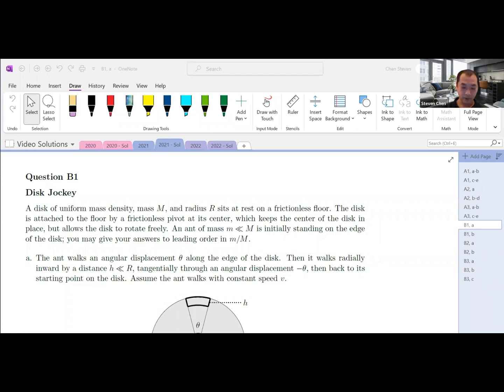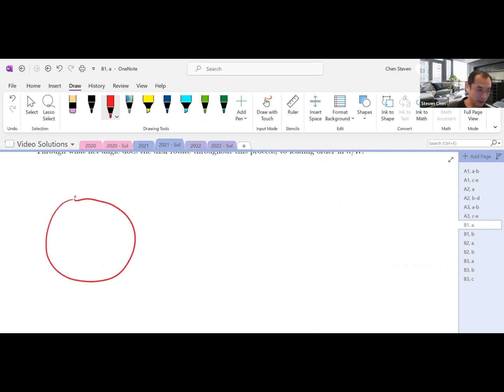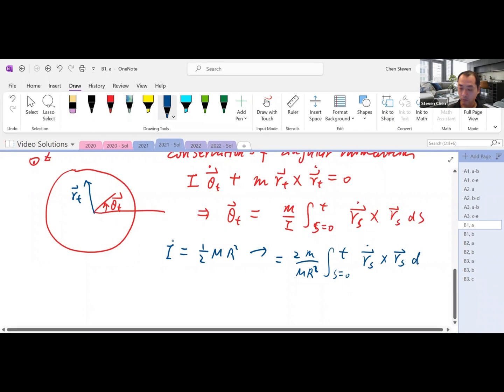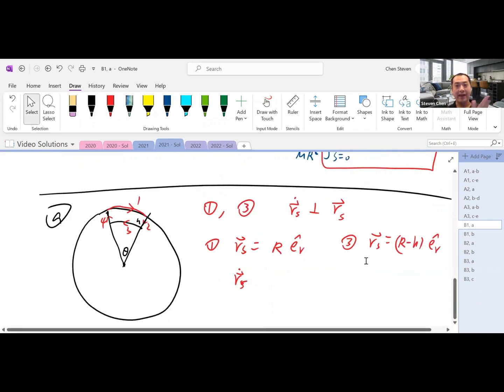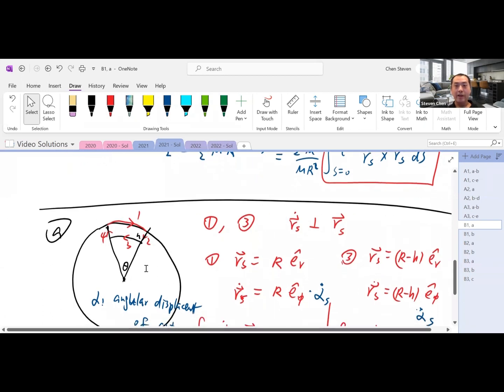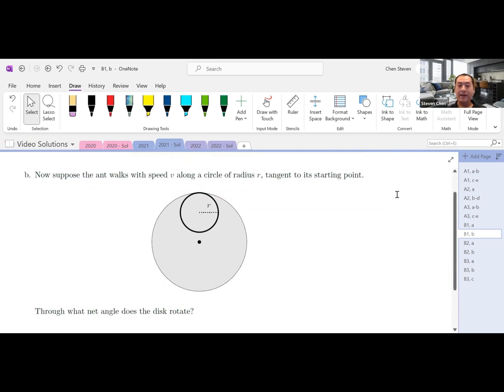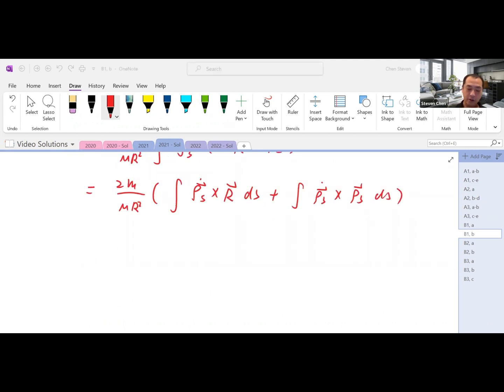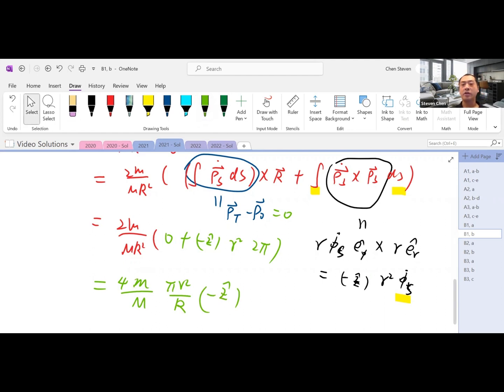2021 USAPhO Problem B1